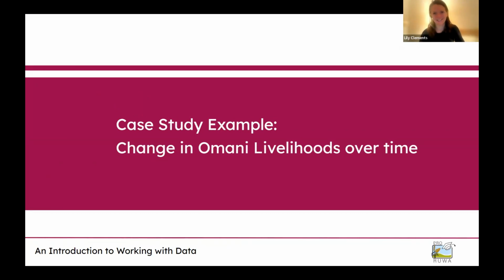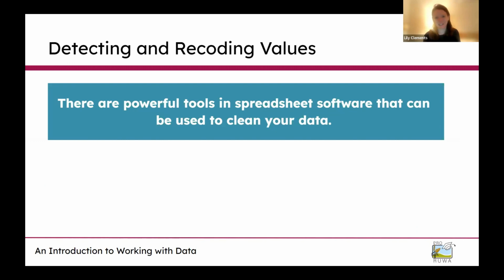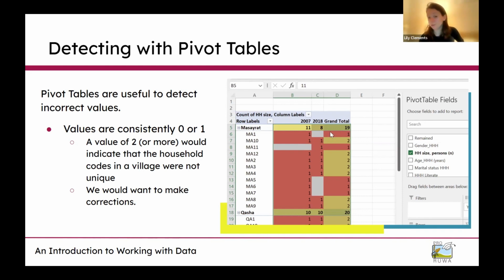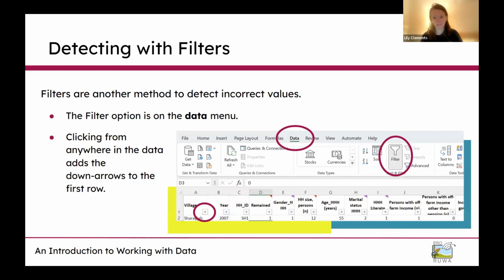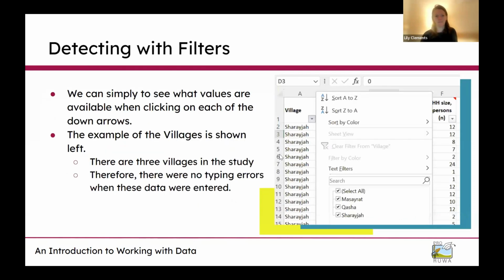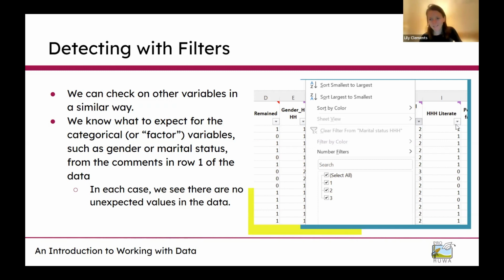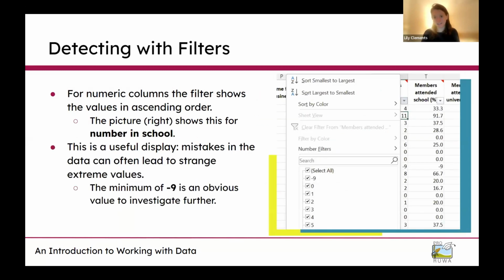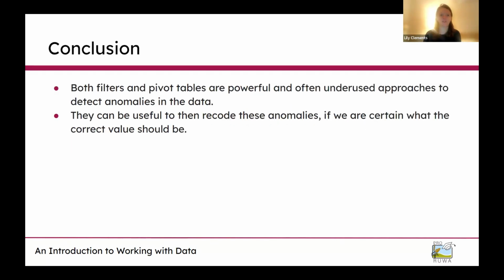Data Detection: Detecting and Recoding